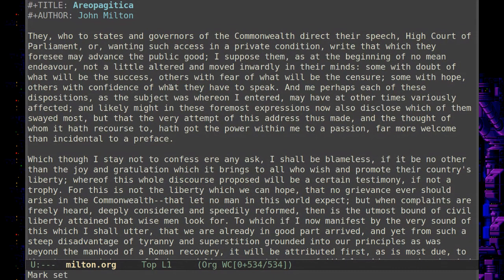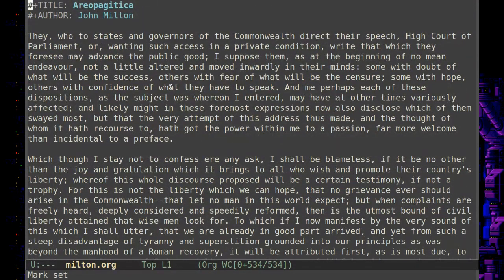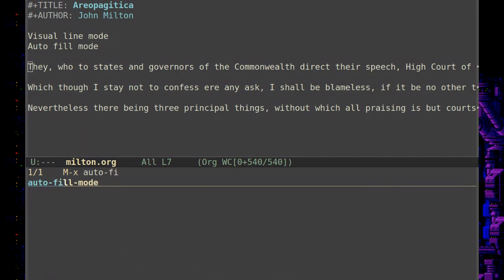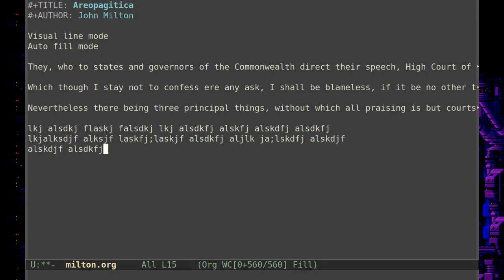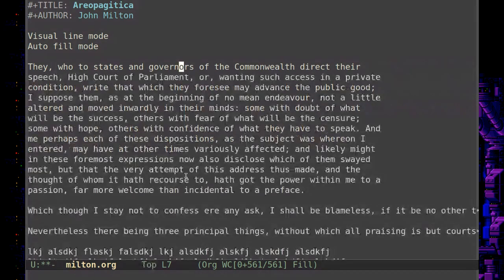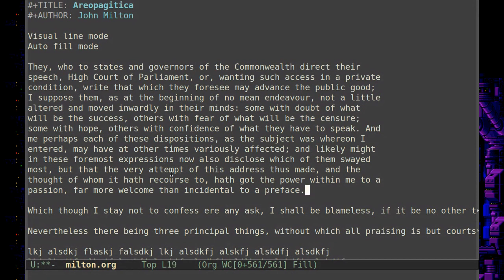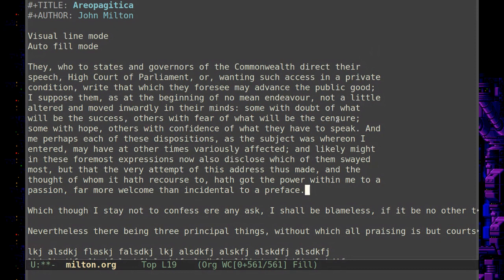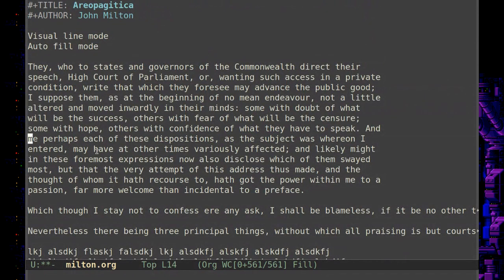Emacs For Writers | How To Wrap Text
Wrapping text is a fundamental aspect of writing in Emacs. But how should your wrap text? Soft or hard? What are the pros and cons? That's what I explore in this video.  We'll take a close look at visual line mode and auto fill mode.  And you can decide the ultimate question: how will you choose to wrap your text in Emacs.